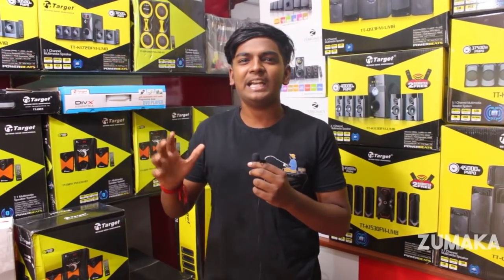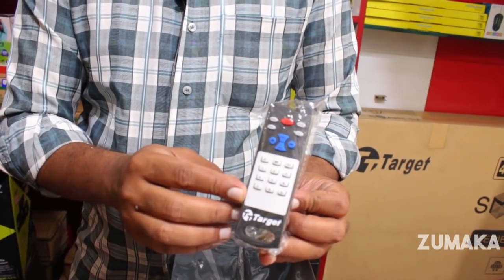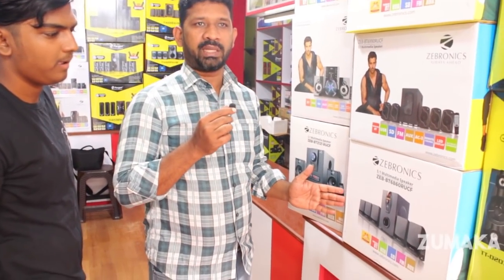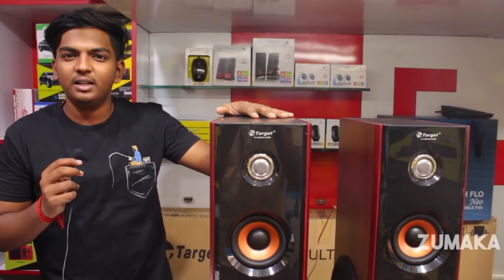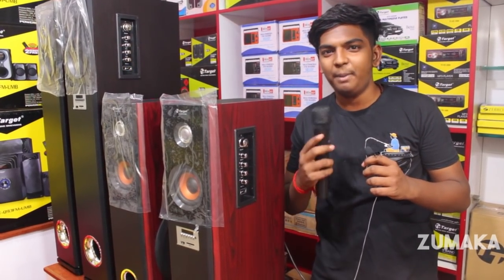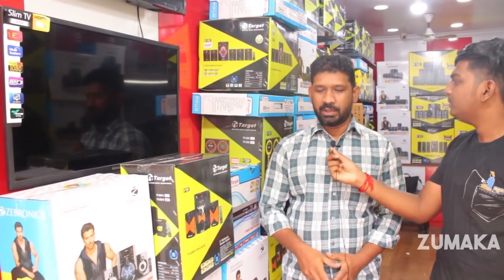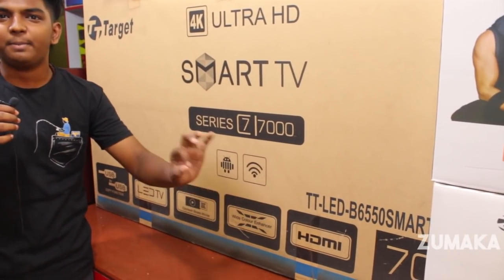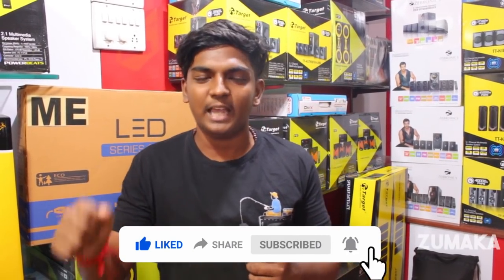வெறித்தனமான hometheatre 1000 மட்டுமே | குறைந்த விலையில் hometeatre free delivery available at ₹1000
SHOP LOCATION :
SABARI ELECTRONICS
OPPANAKARA STREET
NEAR SARAVANA STORES

5.1 home theater under 300,
5.1 home theater under 400,
top 5 home theatre under 500,
5.1 home theater under 500,
5.1 home theater lowest price